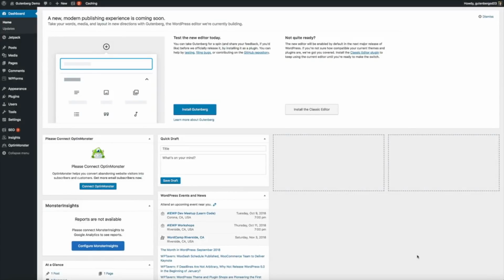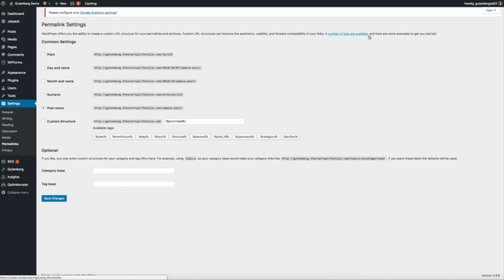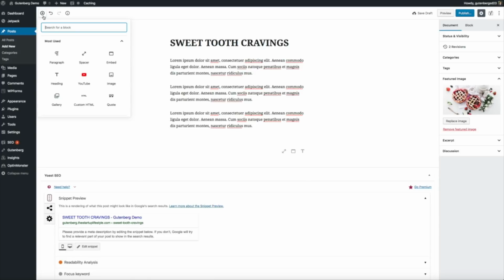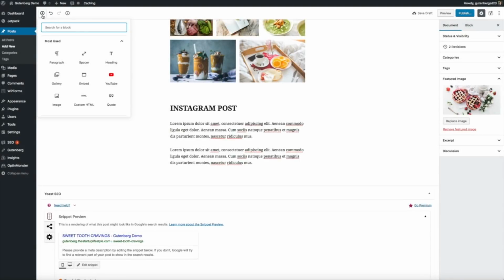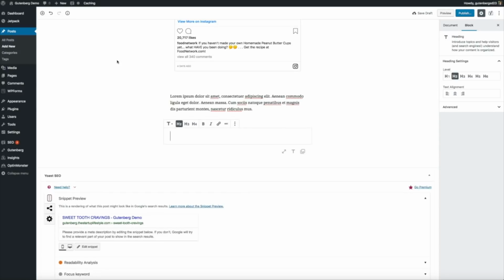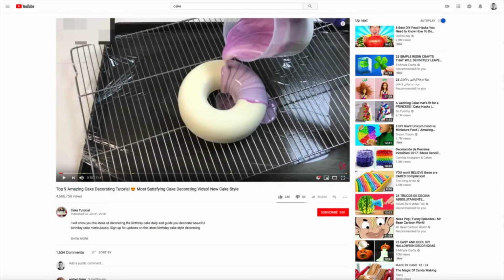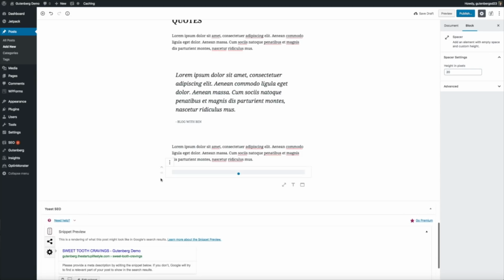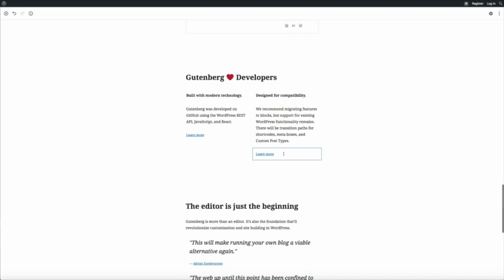WordPress Gutenberg Demo and Tutorial - How to Create a Blog Post With Gutenberg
WordPress Gutenberg is coming and this video will give you a full demo of the Gutenberg plugin before it becomes part of WordPress 5.0. You'll also learn how to create a media rich blog post with the new features of Gutenberg, while also learning how to prepare for the inevitable changes that will be happening in a few months with the new WordPress update.

What you'll learn in this video:

1. Create a blog post using Gutenberg.
2. Add a media gallery to a blog post.
3. Embed an Instagram post.
4. Add a GIF within the content of the blog post.
5. Embed a YouTube video.
6. Create stylish quotes within a blog post.
7. Embed an email opt-in form within a blog post.
8. How block Gutenberg from installing by installing the classic editor plugin.
9. How to take Gutenberg for a test drive before it's automatically added to your WordPress blog.

Important links for this video:

1. Take Gutenberg for a spin before the update.

2. How to Embed an Email Opt-In Form Using MailChimp

3. Grab a GIF.

4. Install the Classic Editor.